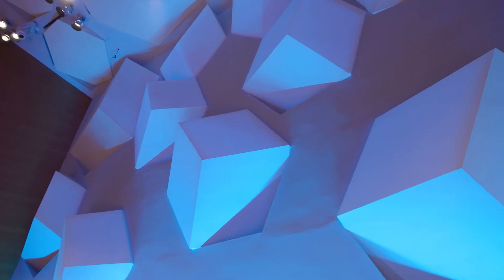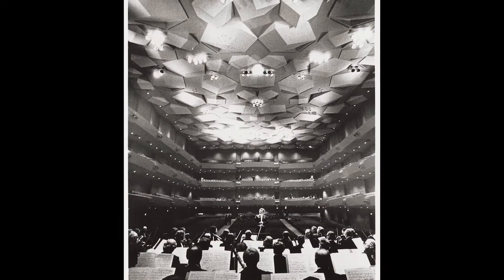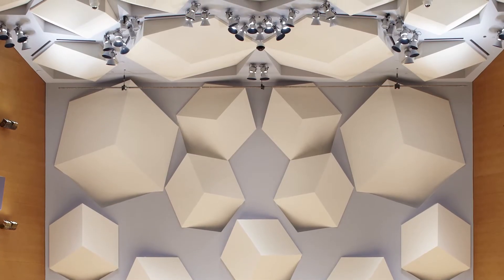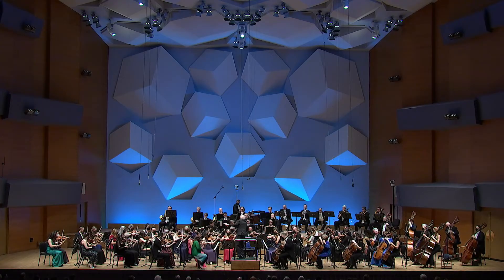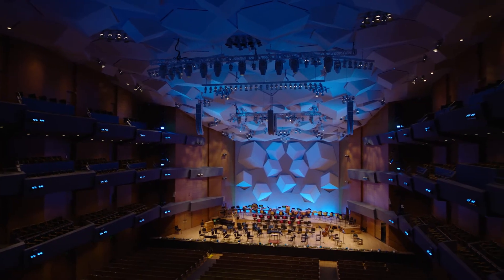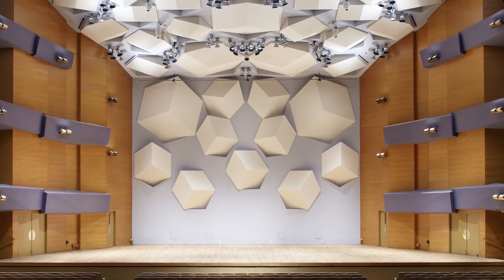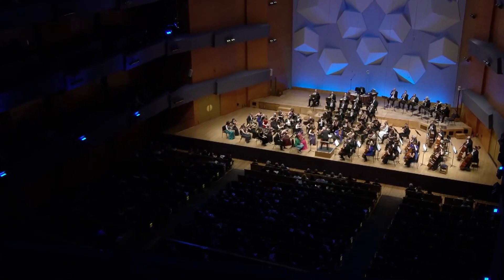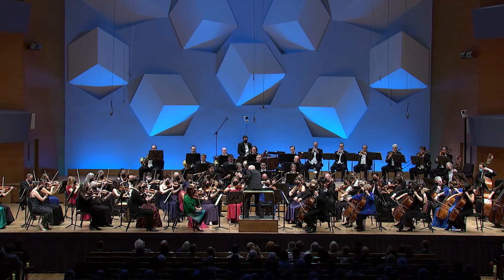Orchestra Hall's Iconic Cubes | Minnesota Orchestra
The iconic cubes of Orchestra Hall are a testament to the science and art of acoustic design. Built in 1974, the quirky geometric layout of the cubes contributes to the nationally recognized, superb sound of the space. Hanna Landrum narrates with commentary from Sound Space Vision's Robert Essert and Marianne McKenna of KPMB Architects.